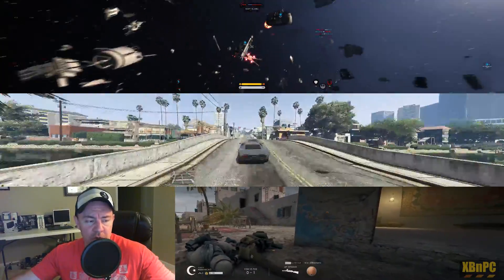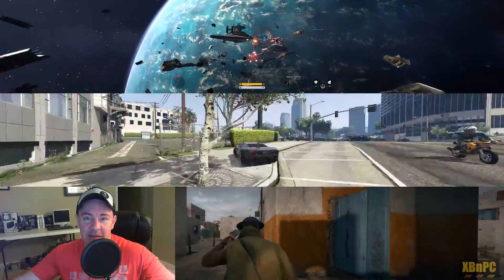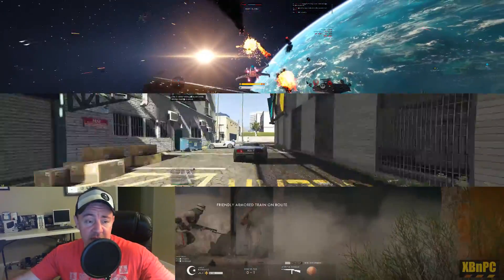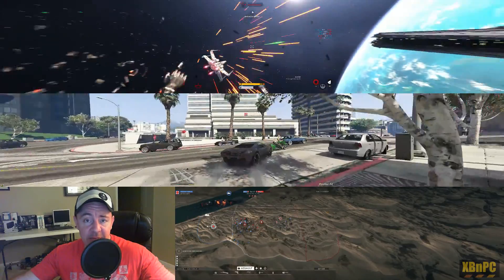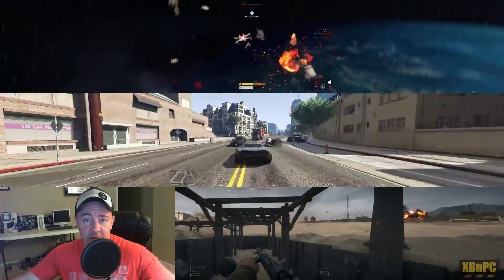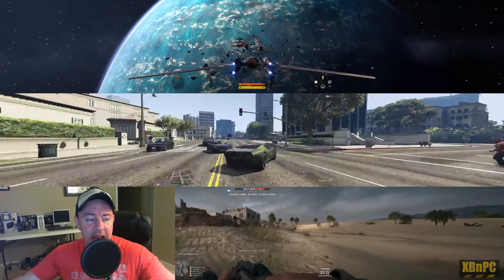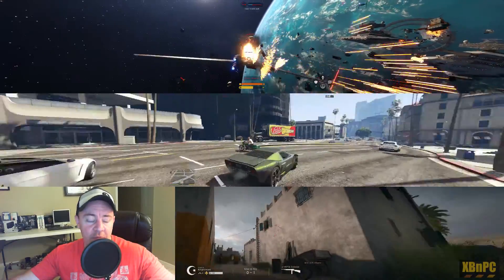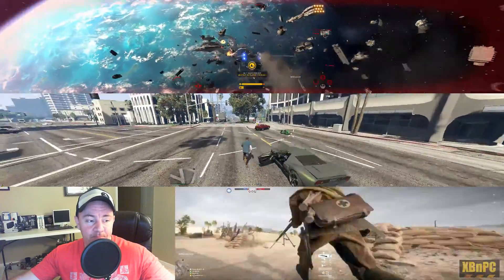XBnPC - Samsung Evo 960 250GB Impressions M.2 NVMe vs SATA AHCI - Waiting for Xpoint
My impressions of the Samsung EVO 960 250GB M.2 NVMe SSD vs the Samsung EVO 850 500GB SATA AHCI SSD in THE REAL WORLD

Also, some I show some synthetic benchmark results using both drives, as well as the EVO 850 with Rapid Mode i.e RamDisk Caching.

I talk briefly about my setup experience and whether or not Intel's Rapid Storage software helps at all.